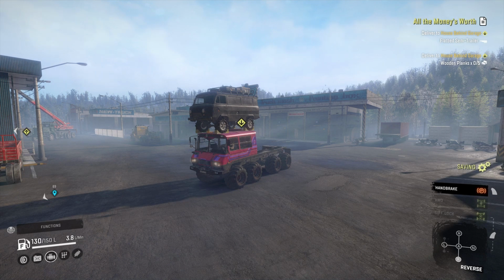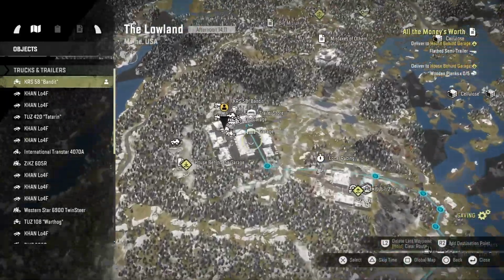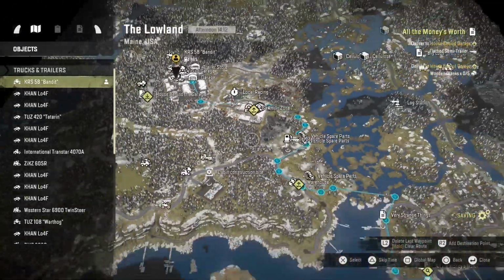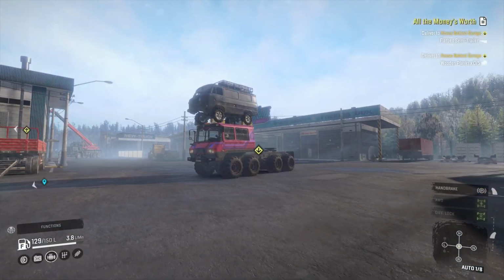SnowRunner All The Money's Worth Mission With Bandit And Lo4f